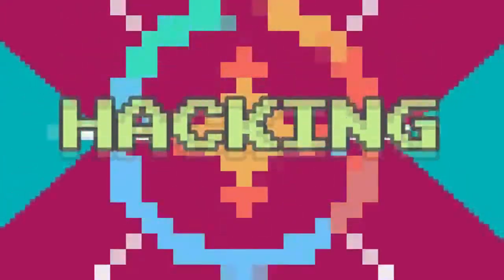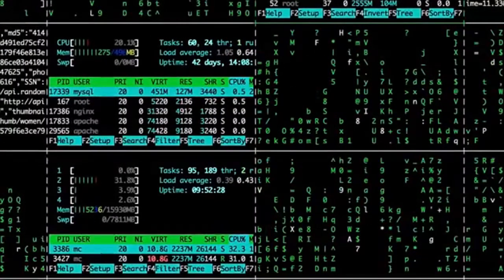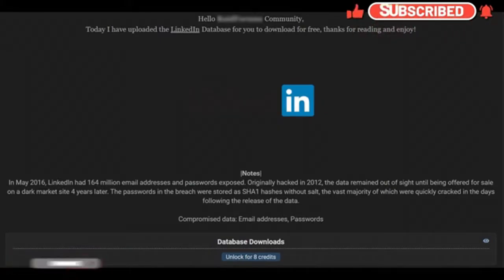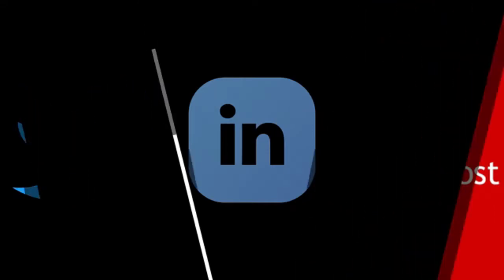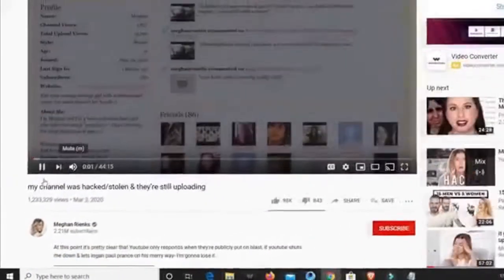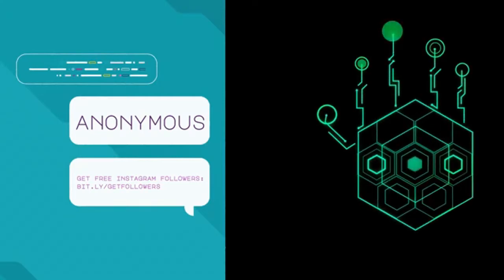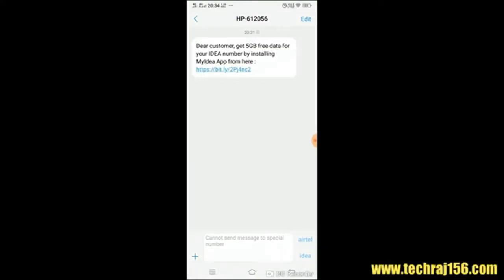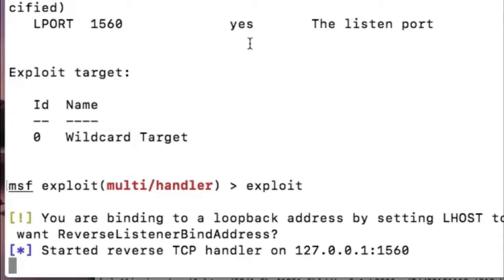How Hacking !!!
Social Engineering
This is literally, you giving away your username and password to a stranger on the Internet. Hackers can pretend to be someone else to try to extract your critical information like your credentials directly from you.
For example, let’s say you get a link like this from someone , and this link claims that you can get Instagram likes instantly for free of cost. You click on the link, and you’re taken to a very convincing website that claims to offer you free likes for your Instagram posts. If you put your Instagram credentials right there thinking that this is a legit website, well, you’re hacked! This is called Phishing, it is one of the several types of social engineering.

A hacker can also install a RAT on your device through social engineering. A RAT is nothing but a malware that gives the hacker remote access to your device. By installing a RAT, the hacker will be able to do literally anything like, stealing your credentials for different websites with a key logger, stealing your photos and videos, finding your exact GPS location, or even operate your device’s camera or microphone without your knowledge.

Now, this type of hacking is not very likely to occur, but there is chance that you get hacked by Man in the Middle attacks. In this attack, a hacker can put himself as the Man in the Middle between you and the Internet.
Let’s say you’re browsing Internet from a public Wifi network. Anyone who is using the same wifi network will be able to put themselves as the Man in the Middle, and they can see your Internet traffic, and even modify it.
This means, they will be able to see everything that you are sending and receiving from the Internet using the Public WiFi.
But, as I said, it is very unlikely to happen. Because most websites nowadays use HTTPS connection which means the traffic between you and the website is encrypted, and no Man In the Middle will be able to extract this internet traffic. But you’re still at risk if you’re using a website that doesn’t use HTTPS over HTTP. In such a case, you may want to use a VPN to stay secure while browsing.